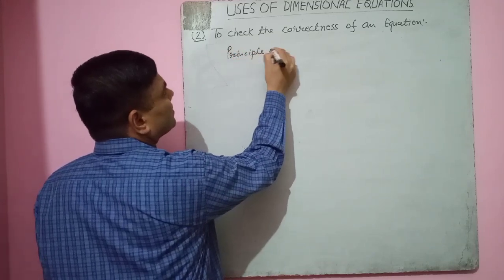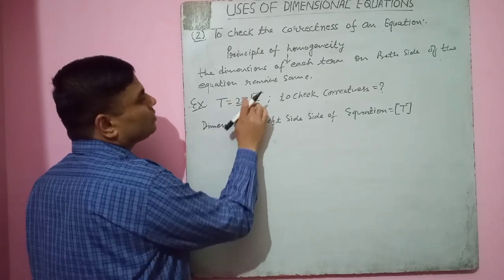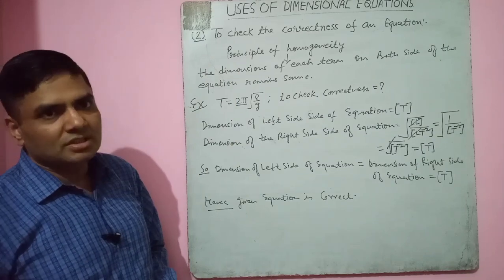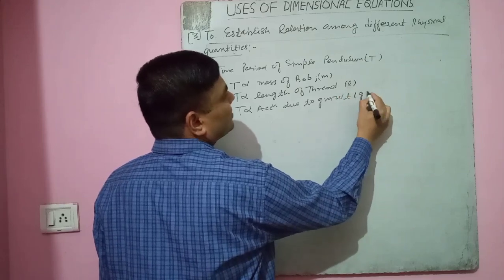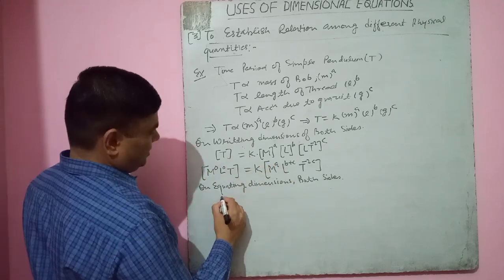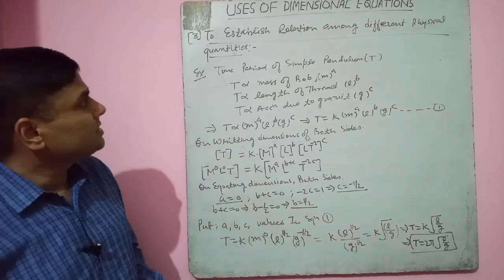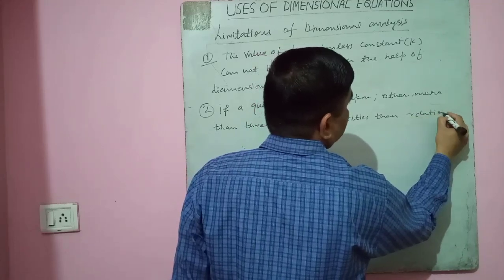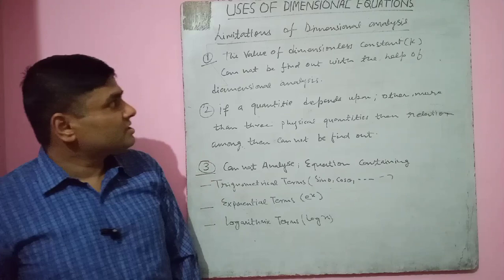Dimensional Analysis Class 11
uses of dimensional analysis class 11
uses of dimensional analysis
uses of dimensions
dimensional analysis
dimensional analysis physics
dimensional analysis and its application class 11
dimensional analysis class 11 numericals
dimensional formula class 11 physics
dimensional formula and dimensional equations  class 11
dimensional formula
dimensional formula class 11 physics  tricks
dimensional formula of pressur
dimensional formula of force